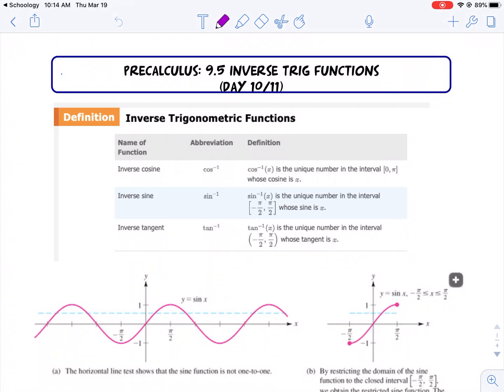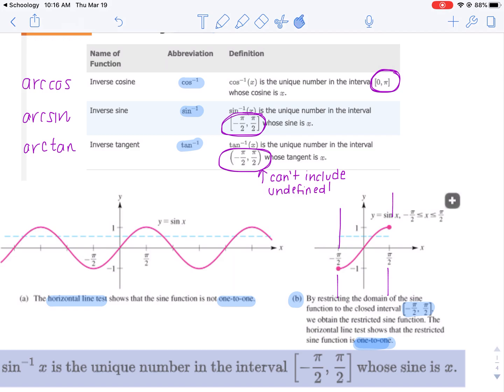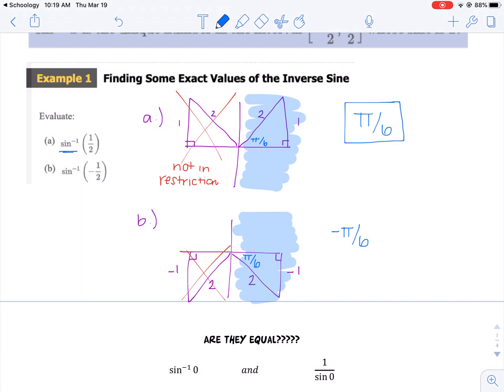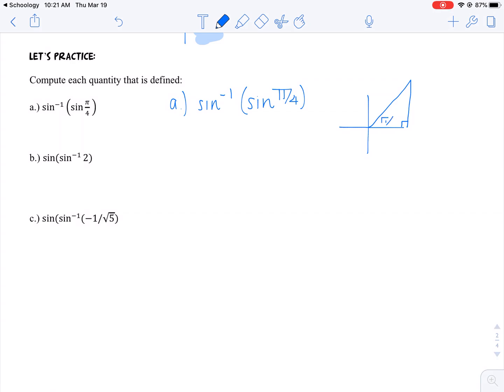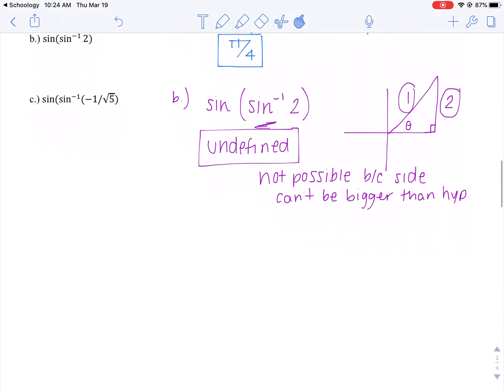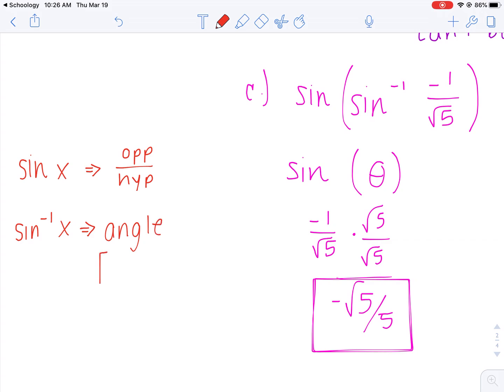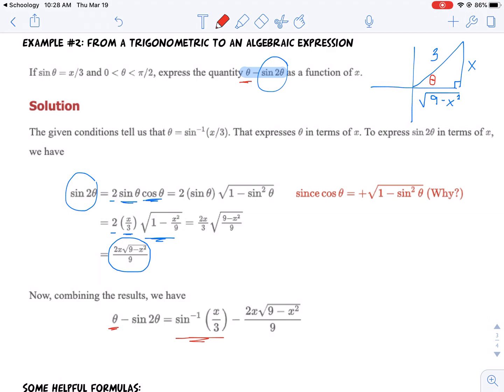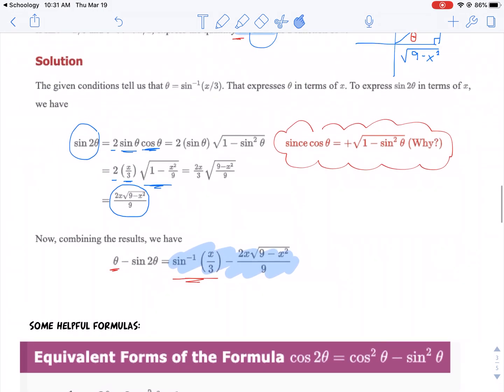9.5 Day 10/11 Inverse Trig